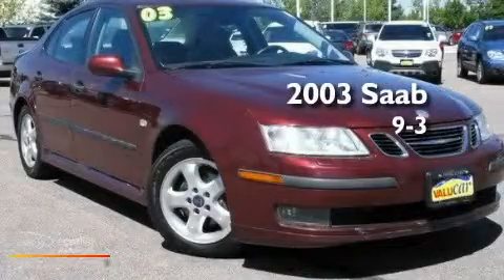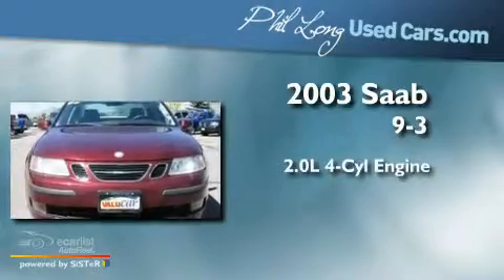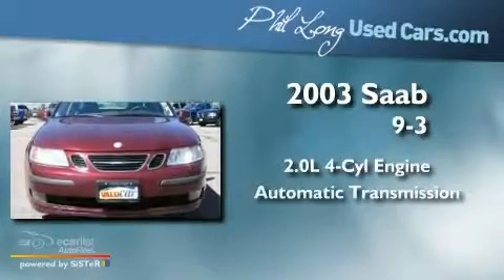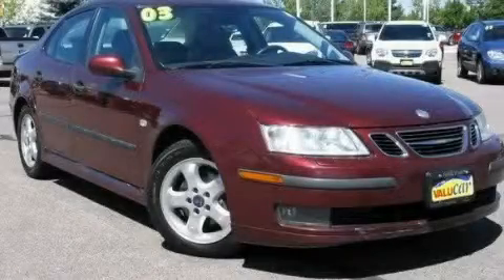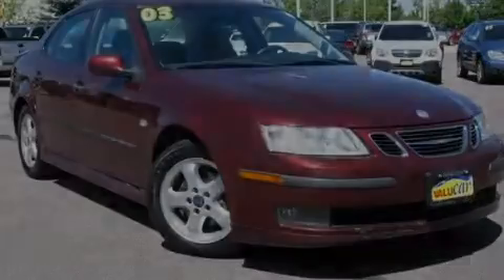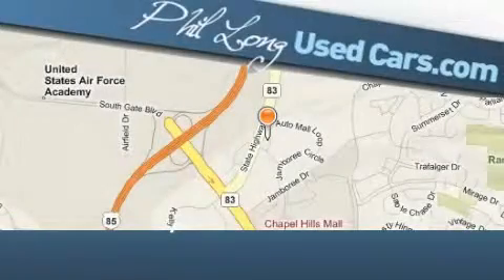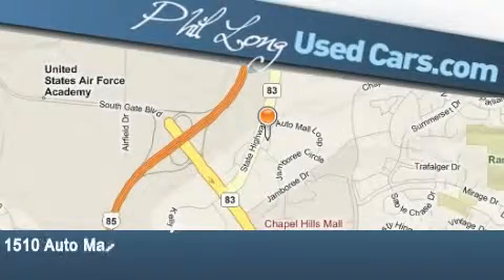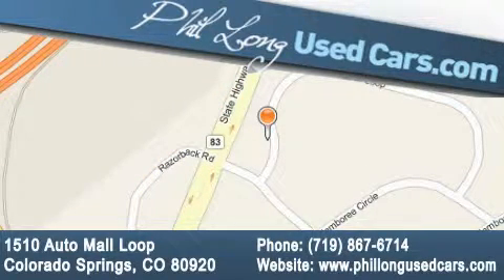Used 2003 Saab 9-3 Denver CO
Year: 2003
 Make: Saab
 Model: 9-3
 Engine: 2.0L (121) DOHC MFI turbocharged 16-valve 4-cyl gas engine
 Trans.: Automatic
 Exterior: Red
 Miles: 94,004
 Interior: Gray

 Used 2003 Saab 9-3 Colorado Springs CO